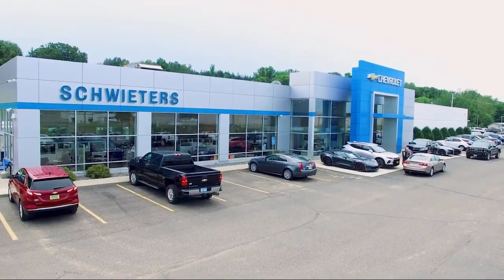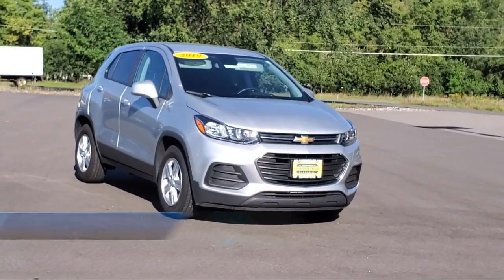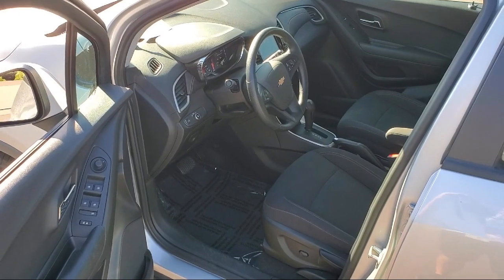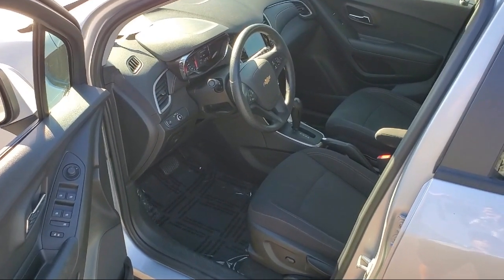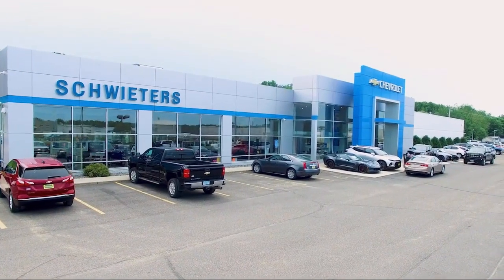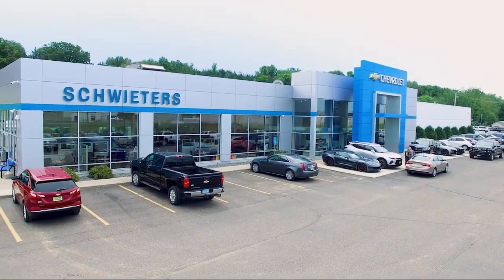2019 Chevrolet Trax LS St. Cloud Sartell Waite Park Monticello Buffalo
2019 Chevrolet Trax LS Stock Number: 6598X Vin:3GNCJKSB4KL188720.